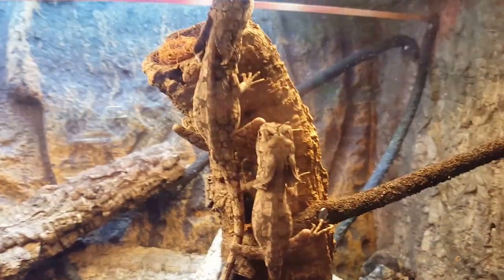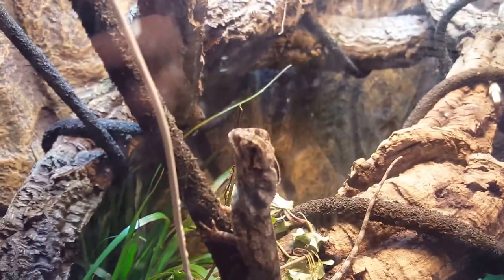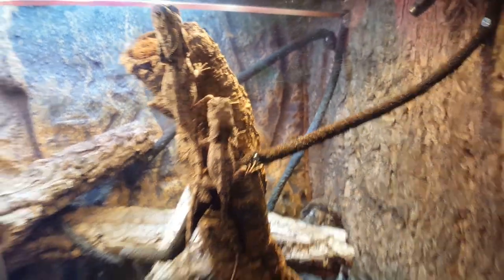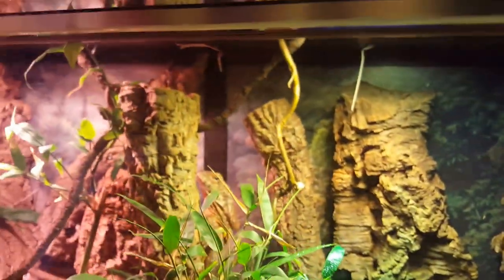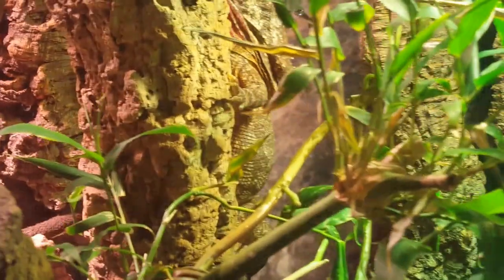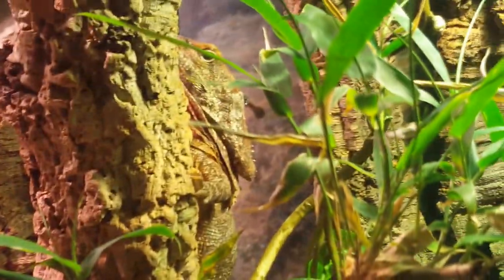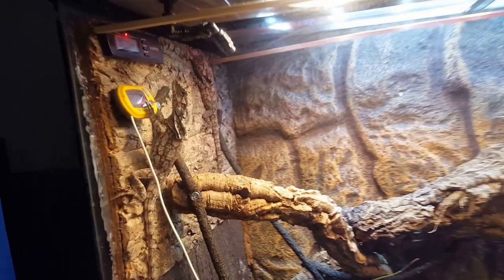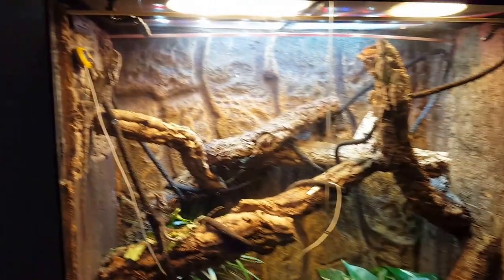Baby frilled lizards! !